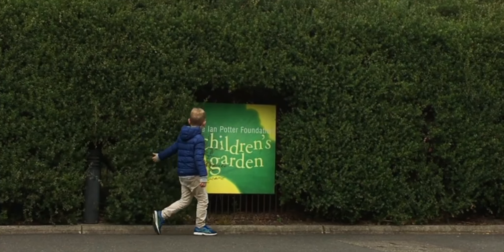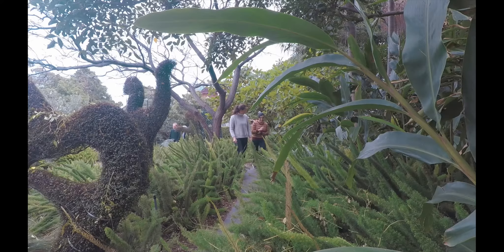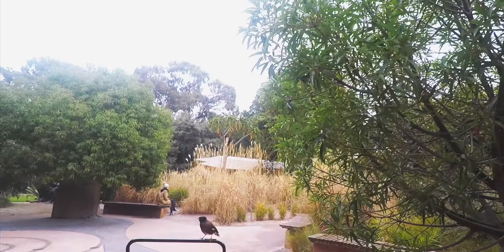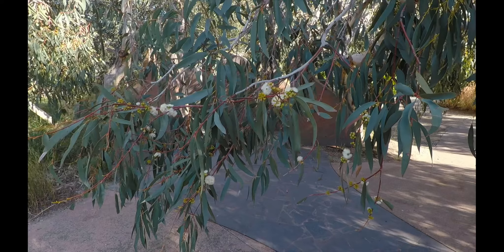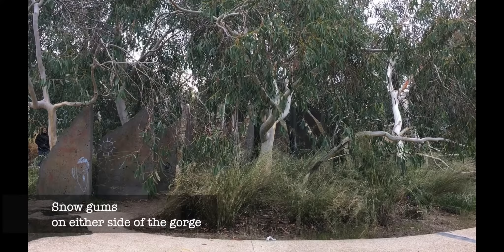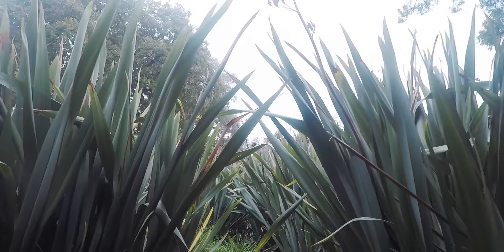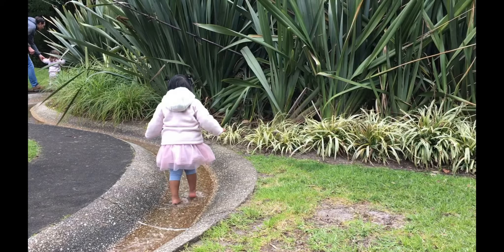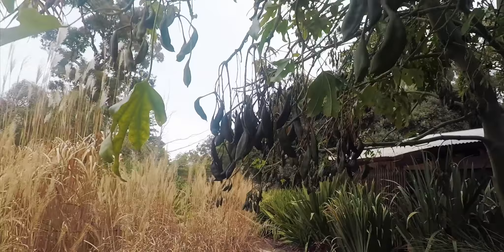Ian Potter Foundation Children's Garden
Ian Potter Foundation Children's Garden is located in the Royal Botanic Gardens of Melbourne.
It is a nature based playscape for children. The garden aims to encourage kids to engage with nature and create their own stories. After more than 10 years, the garden still continues to inspire children and adults alike.

Design: Andrew Laidlaw